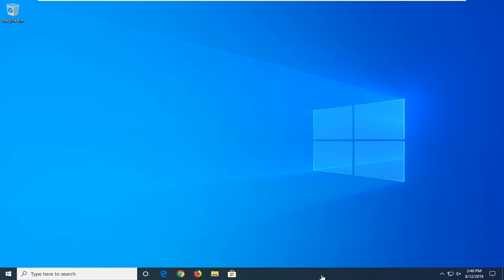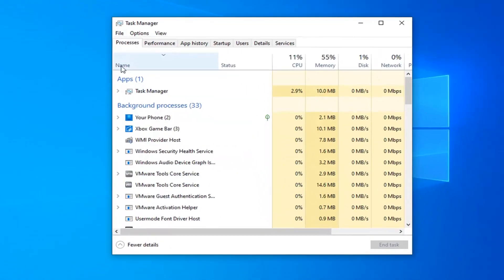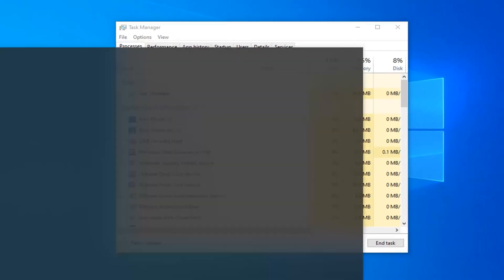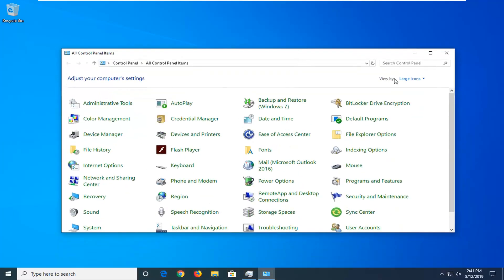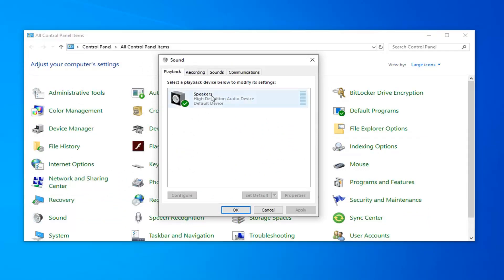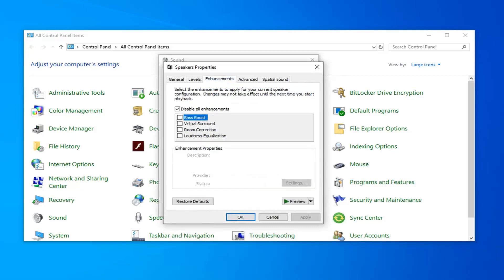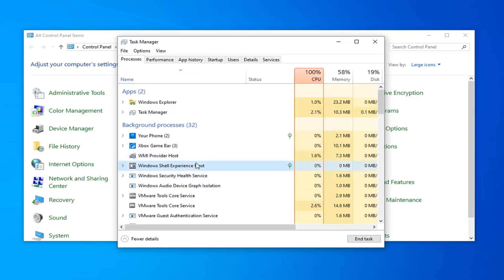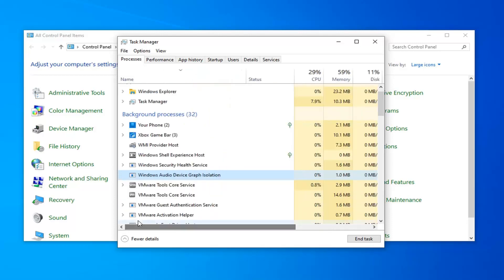How to Fix High CPU Usage for Windows Audio Device Graph Isolation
If you spend any time in Task Manager, you may have noticed something called “Windows Audio Device Graph Isolation”, and wondered why it sometimes goes a bit nuts with system resource usage. Here’s what it does and what you can do if that happens.

Sporting an awesome-sounding name that doesn’t really tell you anything, “Windows Audio Device Graph Isolation” is an official part of Windows. The process serves as the primary audio engine in Windows 10. It handles digital signal processing, including the advanced audio enhancement effects provided by Windows.

When diagnosing high CPU or disk usage, the Task Manager in Windows is a user’s best friend. Giving real-time statistics on what processes are using which resources, you can identify a “rogue” process easily. Once you know what’s doing the damage, you can better remedy the issue and save your computer from being fried by its own processes.

You might notice a process that can spike to, or stay constantly at, a high CPU usage value. It’s called “Windows Audio Device Graph Isolation,” and it’s a problem a few users have faced. The question is what it means. This somewhat cryptic process name doesn’t do you any favors for tackling the issue and bringing your CPU usage down to a more reasonable level.

If you’re having problems with this strange process, let’s explore what it is, and more importantly, how to stop it from using your valuable resources.

Issues addressed in this tutorial:

windows audio device graph isolation
windows audio device graph isolation high cpu
windows audio device graph isolation high cpu windows 10